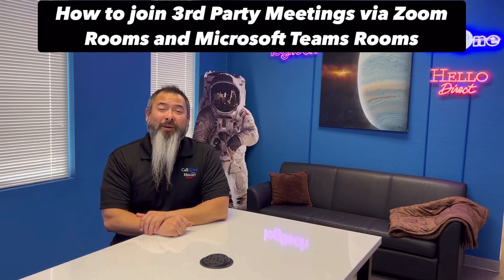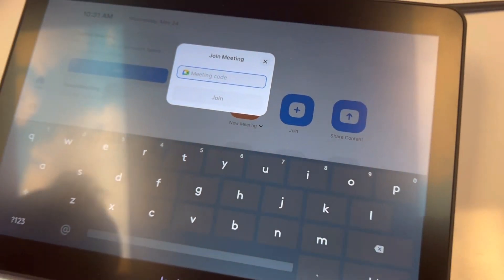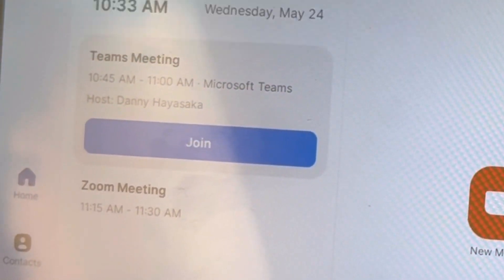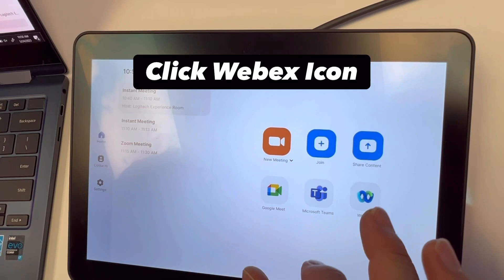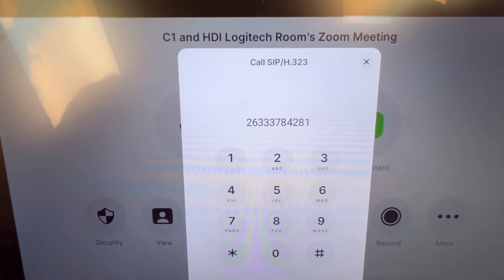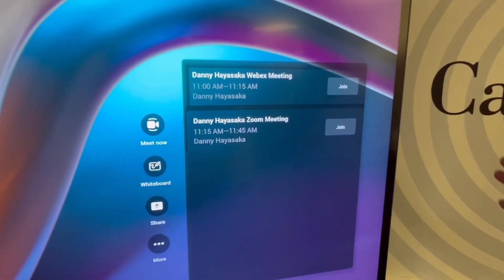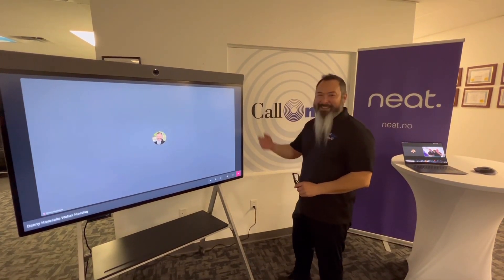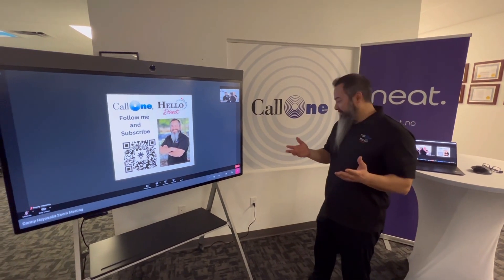How to Join 3rd Party Meetings from Zoom Rooms and Microsoft Teams Rooms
How to Join 3rd Party Meetings from Zoom Rooms and Microsoft Teams Rooms demonstration video. We show how to join Google Meet, Microsoft Teams, Webex, and Zoom meetings via a Logitech Tap touch controller in a Zoom Room using Direct Guest Join and Meeting Icons. We also share how to join a Webex and Zoom Meeting via an all-in-one Neat Board via Direct Guest Join. Questions?

Mention our YouTube Channel for discounts! M-F, 8 am-5 pm ET (except holidays).